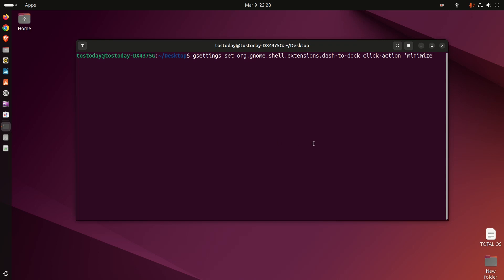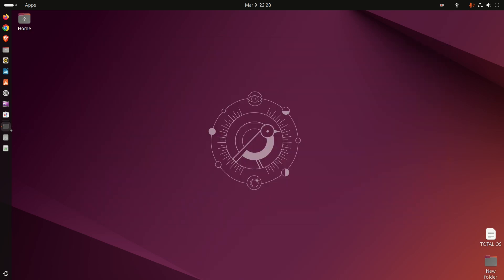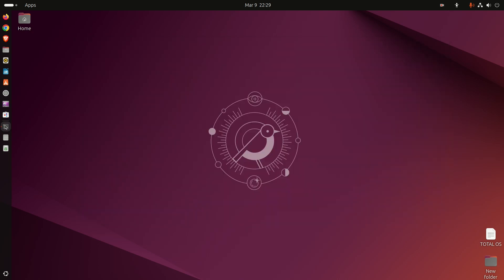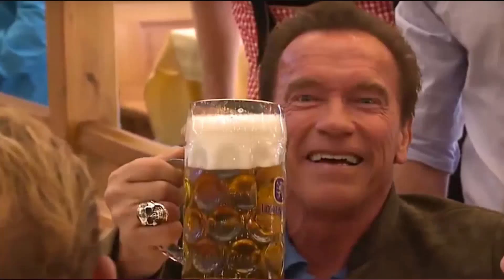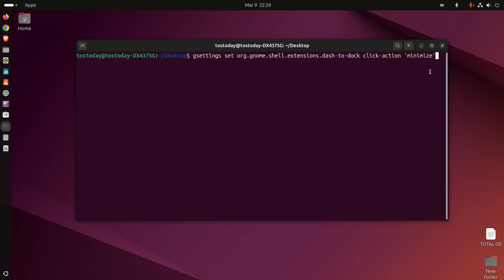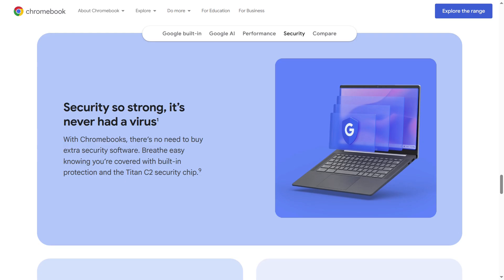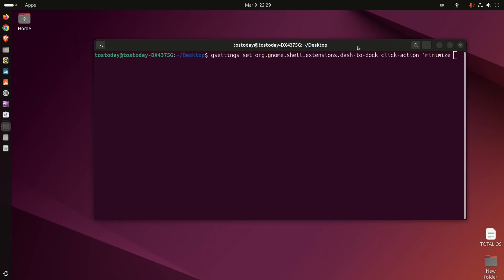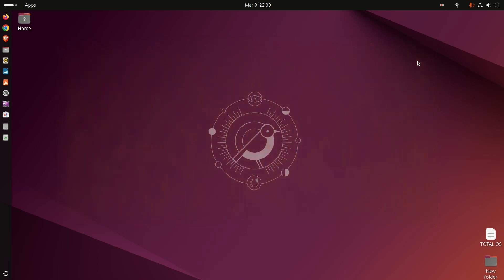Ubuntu Needs To Minimize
For Ubuntu Today we fix an omission to make this OS easier to use.
Linux Mint, Ubuntu, Lubuntu, Chromebooks, Windows 11, MX Linux 32bit.
📱N10 Smartphone
🎤 Wireless Mic
I use American Express to buy because of the
excellent customer service and clear English.

The command -
gsettings set org.gnome.shell.extensions.dash-to-dock click-action 'minimize'
Intro music